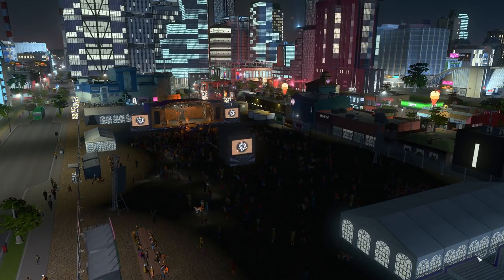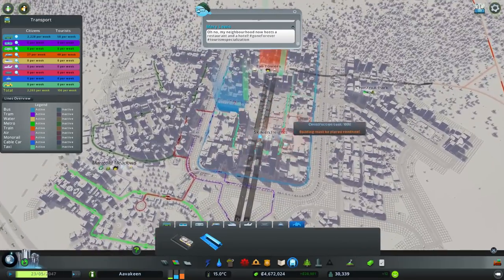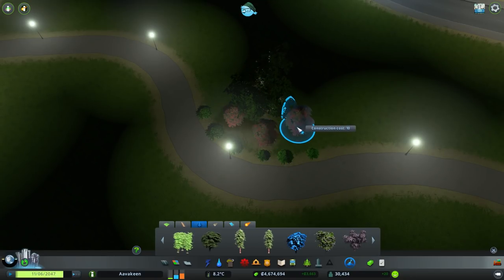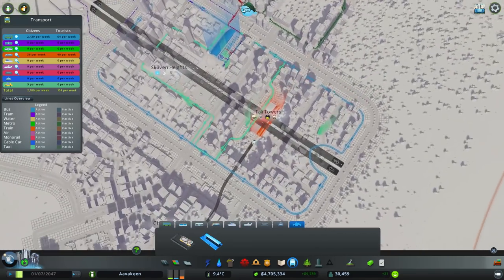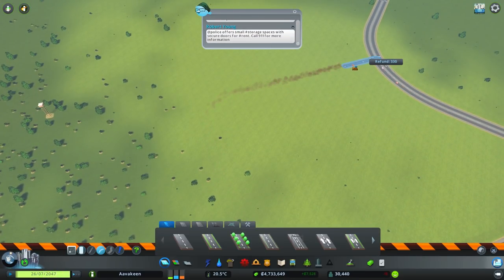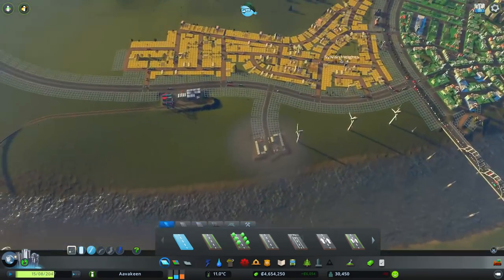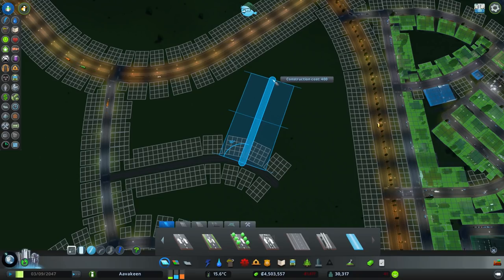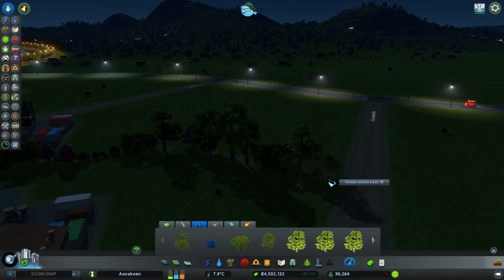Picturesque Pastures – Cities Skylines Green Cities Gameplay – Let's Play Part 16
Welcome to part 16 of my Cities Skylines Green Cities Let's Play!

Now that our industrial demand is creeping back up, we have some time to plan a new agricultural area, but this time we'll build it beautiful!

This series is made possible by Paradox Interactive & Colossal Order! :D

Cities: Skylines - Green Cities is adding new ways for players to build earth-friendly towns. The expansion adds 350 new assets to the core game, adding a massive selection of new visual options, complete with eco-friendly buildings, organic shops, electric vehicles, and new services designed to make pollution a quaint notion of the past.